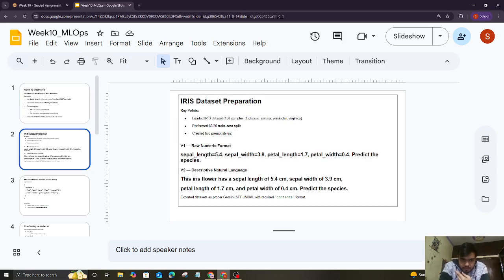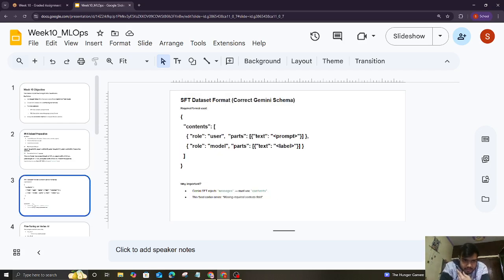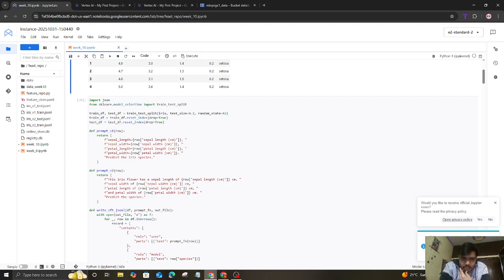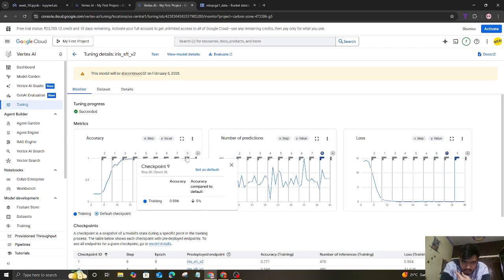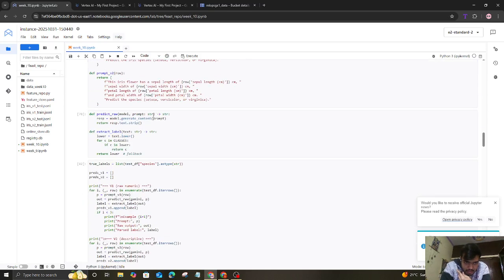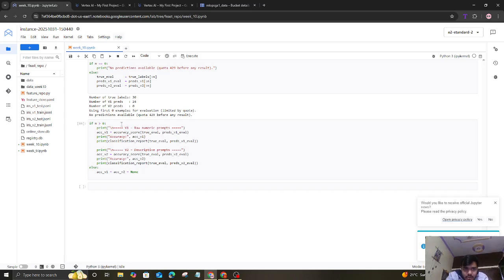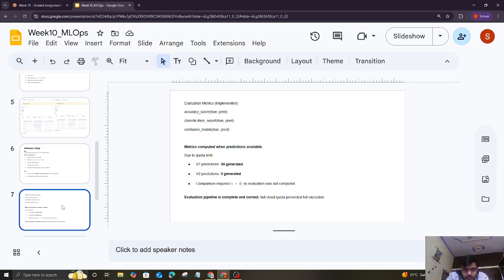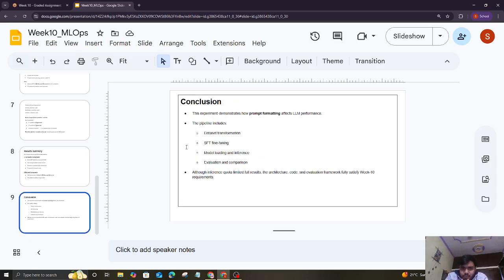23F3001764_Assignment_10_SEP_2025_MLOps